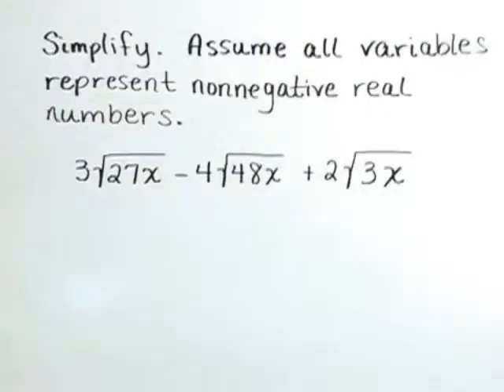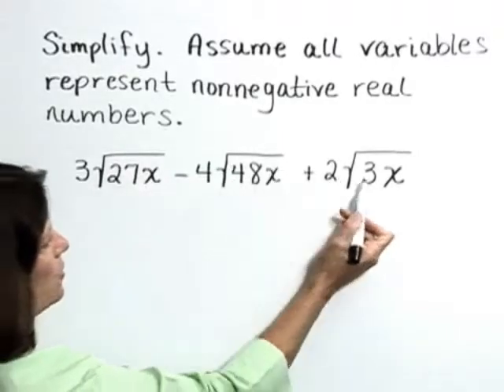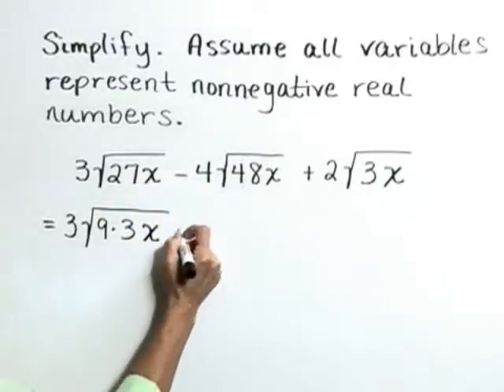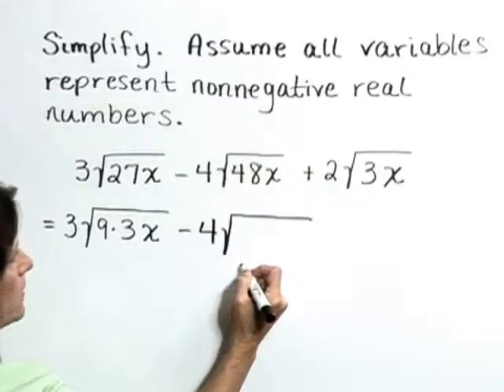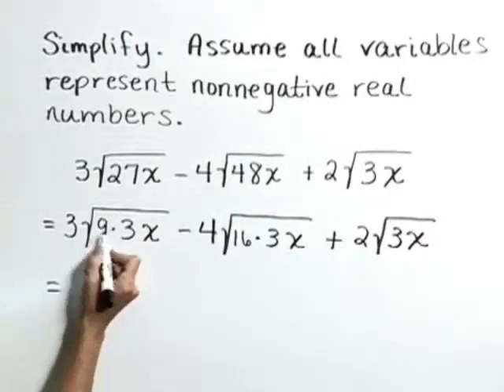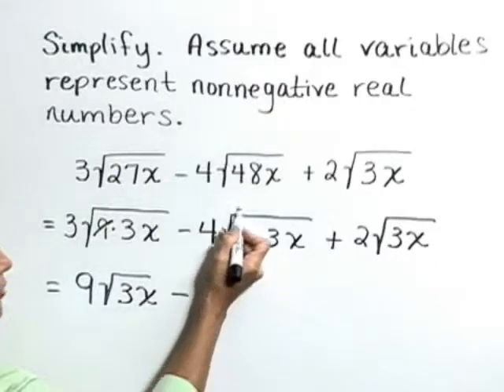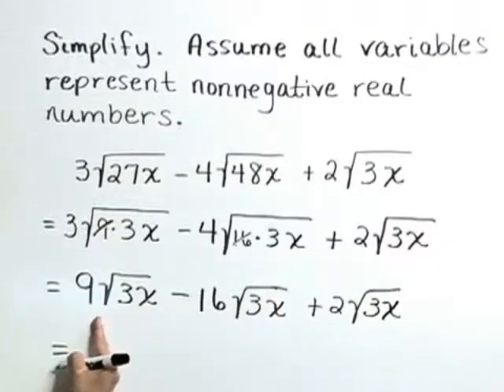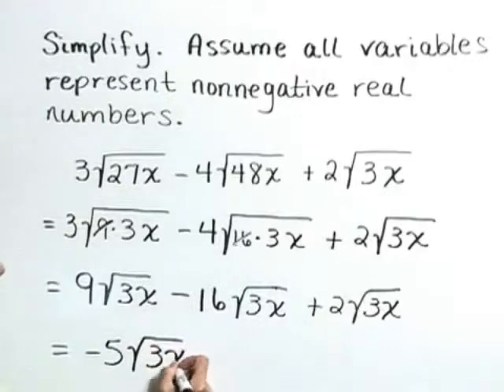Lial Developmental Mathematics Ch 16 Ex 10